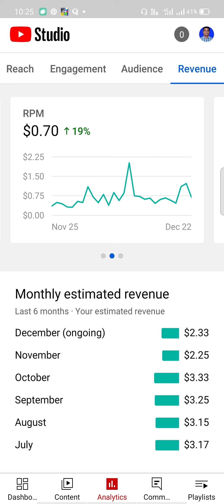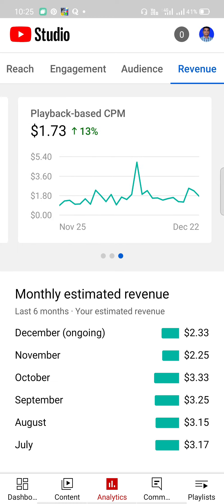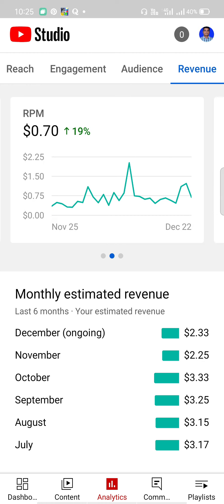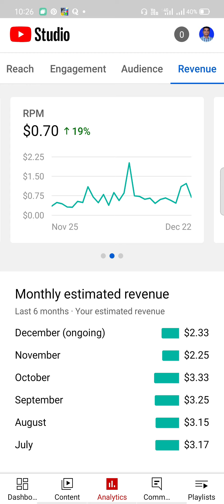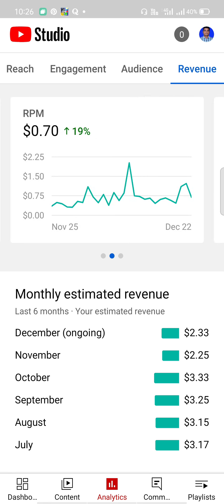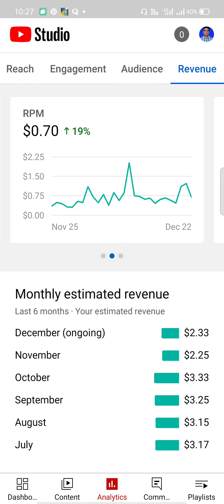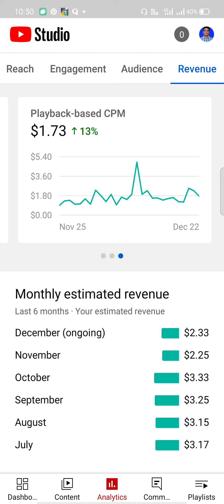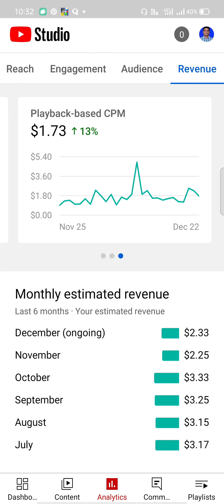What Is | CPM | RPM | Playback Bassed CPM | on youtube in telugu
what is cpm rpm and playback based cpm on youtube in telugu
In this mobile screen recording video tutorial, I will explain you in detail what is the RPM, What is the CPM and what is the playback-based CPM on youtube in telugu language. RPM full form is Revenue Per Mille. Which mean that how much an youtube creator make money out of 1000 views on his or her youtube channel. Similarly, CPM full form is Cost Per Mille. Meaning Cost Per 1000 views for advertisers not for creators. RPM is for youtube creators. CPM shows what is the cost for 1000 views should advertiser spent. And, the playback-based cpm means how much cost should an advertiser spent on youtube for 1000 monetized playbacks. Monetized playback means every one of 1000 video views should serve atleast one ad.CPM and playback based CPM are more than the RPM in

Your youtube channel's RPM will be increased based on how old your channel is monetized and how long ago your channel is being monetized. Our channel present RPM is 70 cents per 1000 views. So, if our channel want to generate 100 dollars per month, our channel should get 150K views per month approximately. For example if your channel have RPM of 1 dollar then you should get 100K views in-order to get 100 dollars revenue per month on your channel. I hope you understood the concept of RPM-Revenue Per Mille for your youtube channel.

Please support my youtube channel(itham prasad) and me which can boost me up to create more creative and more quality technical videos like android tips and tricks and windows tips and tricks youtube tips and tricks in telugu filmora video editing tips and tutorials and audacity audio editing tips and tutorials and pubg mobile gameplay gaming tips videos and call of duty mobile or cod mobile gaming tips videos and bike or motorcycle tips and also on how to earn money online from the comfort of home from youtube, blog etc along with fun and entertainment.i will also present product unboxing and reviews.